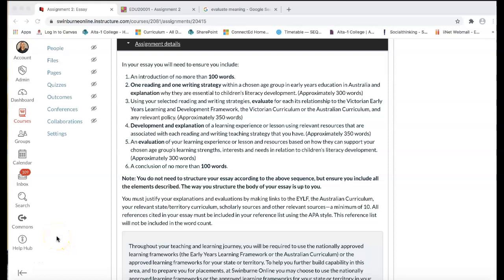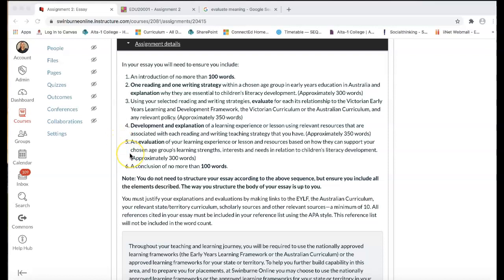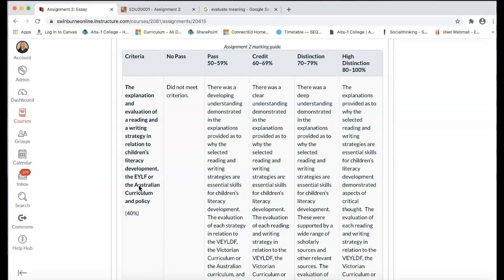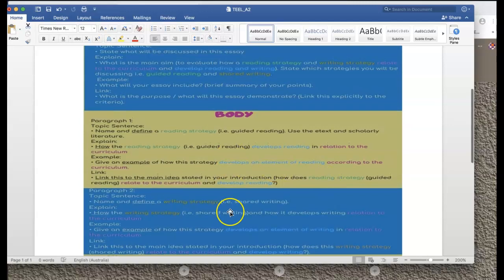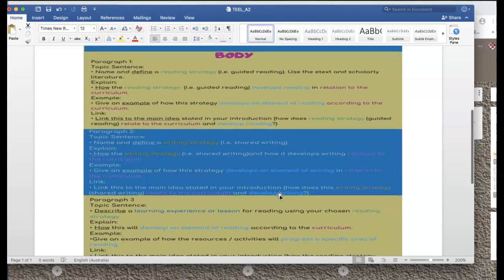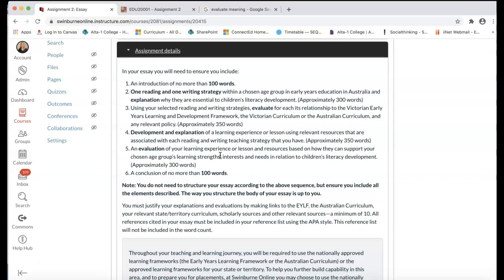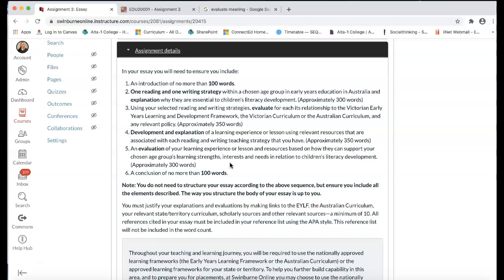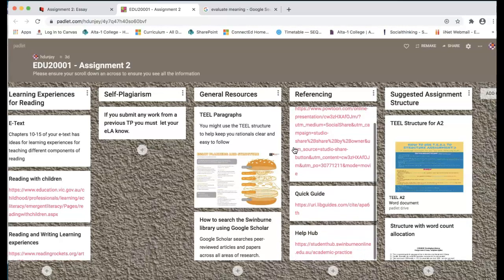Live Collaborate Session